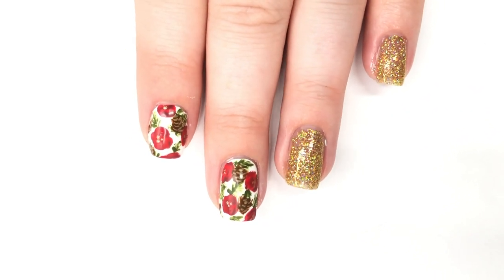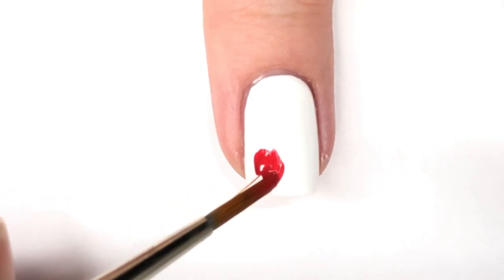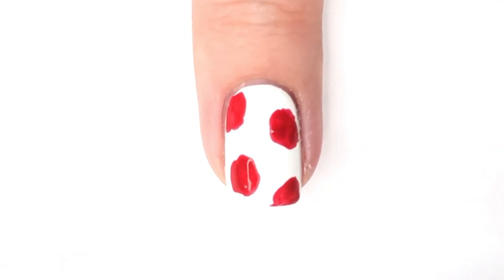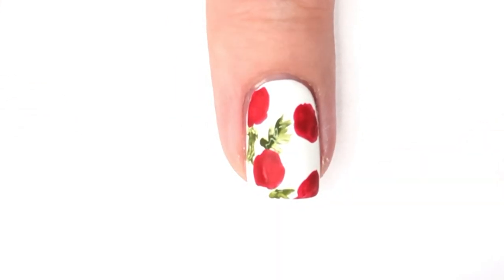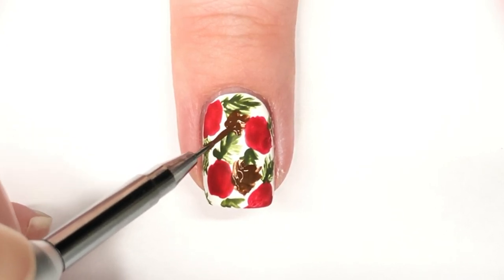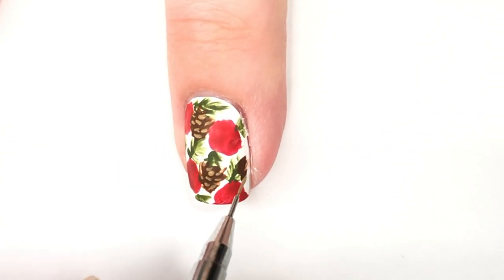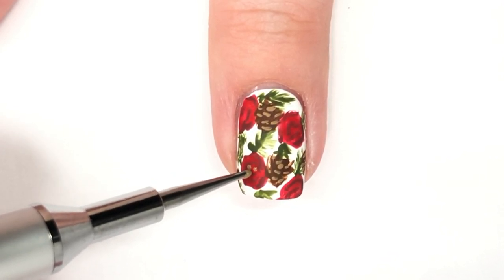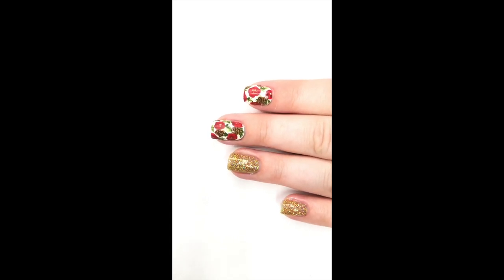Christmas Floral Nail Art | Nailmas Day 15 | 2019 | 25 Sweetpeas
Day 15 of Nailmas is here!! (Watch in HD)

Day 15 is here! Thought it was about time for a floral!

About Nailmas + How to Join

Nails Inc White

Poetry Cowgirl Nail Polish 24 Karat

Acrylic Paint

Dotting Tool

Sally Hansens - Big Matte Top Coat

Youtube Library